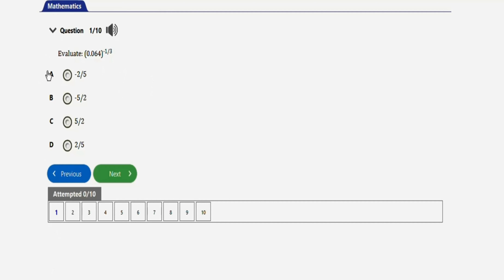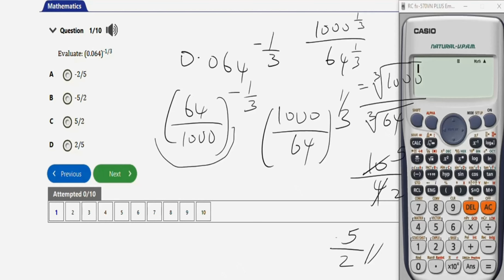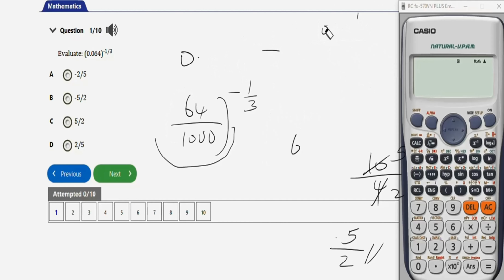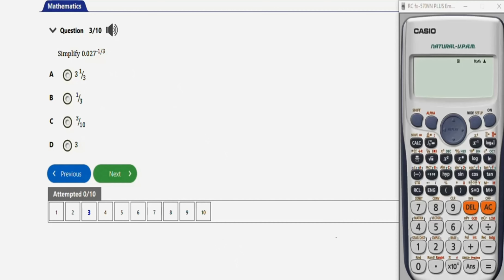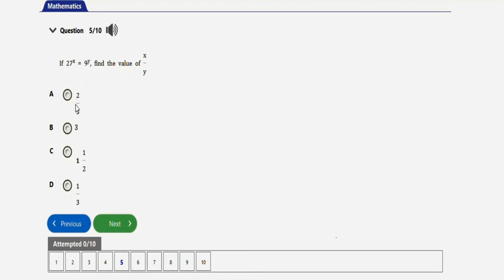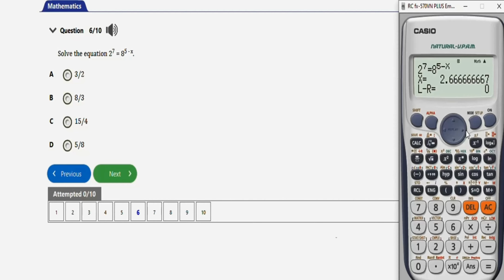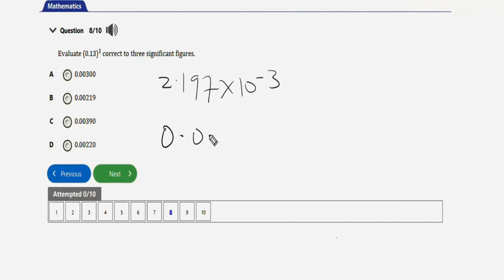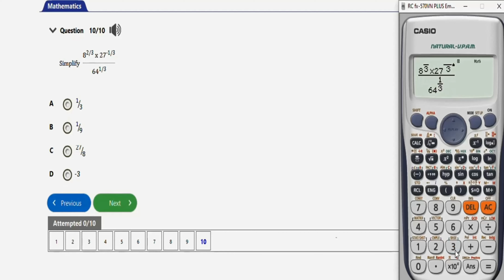The Only Indices Calculator Tricks You Will Ever Need | Casio Fx-991 Es Plus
HOW TO SOLVE INDICES USING CASIO SCIENTIFIC CALCULATOR: Casio fx-991 Es Plus

Indices is one of the problems in algebra that can be solved using Casio fx-991 es plus or casio fx-570 es plus scientific calculator.

In this video, I explained and showed how you can solve indices using Casio fx-991 es plus or casio fx-570 es plus scientific calculator as a trick or hack

After watching this video, you will be able to solve problems involving indices using casio fx-991 es plus or casio fx-570 es plus scientific calculator as a trick or hack easily and fast especially for multiple choice questions.

Indices calculator trick, hack, or technique